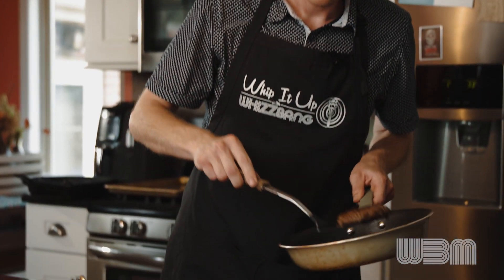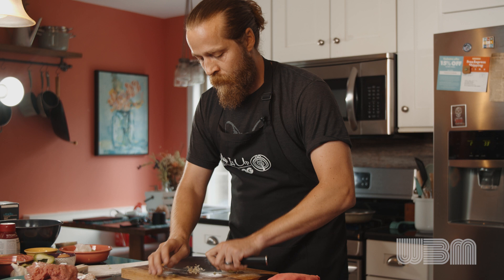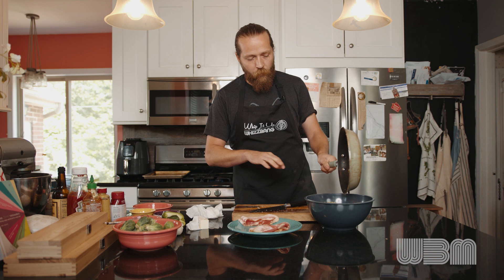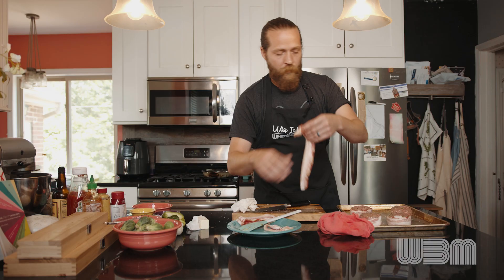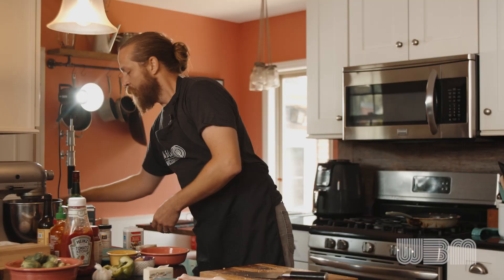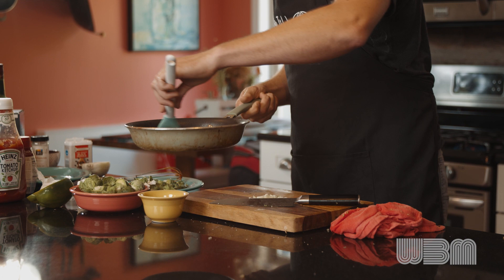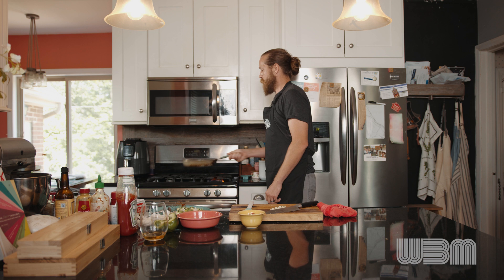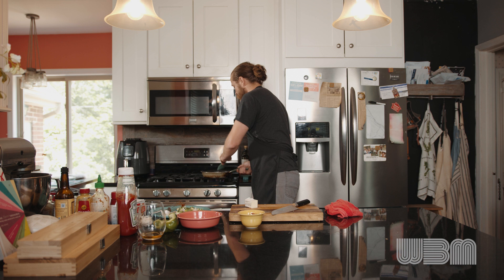How To Make Bacon Wrapped Meatloaf & Bourbon Brussel Sprouts with Casey Campbell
Welcome to the season finale of Whippin' It Up With Whizzbang!

Casey Campbell is the percussionist and vocalist for Buffalo Wabs and the Price Hill Hustle, and chef!

We have a great one for you. Casey walks us through a recipe he's renowned for, and does so with complete ease. We at Whizzbang got to try it (it's incredible), take our word for it, you do not want to miss this.

We at Whizzbang are also making a $500 donation to Casey's choice of charity,

Make sure to check out their mission and make a donation if you feel so inclined to.